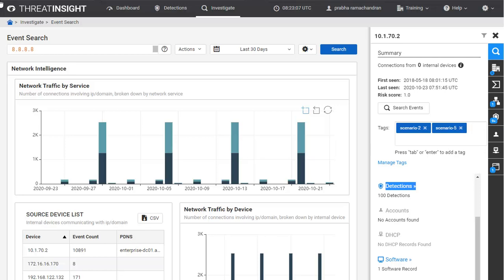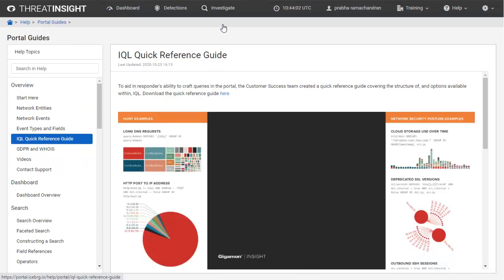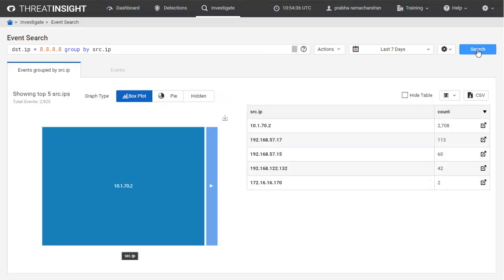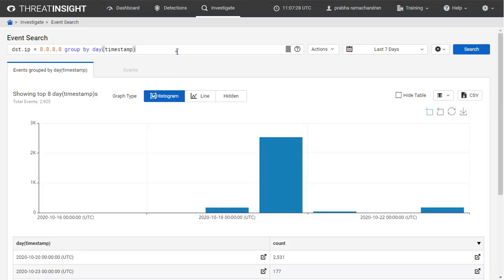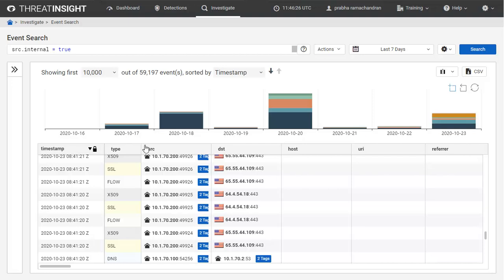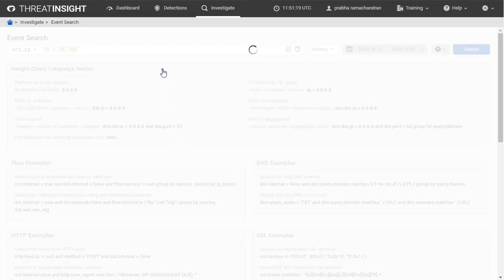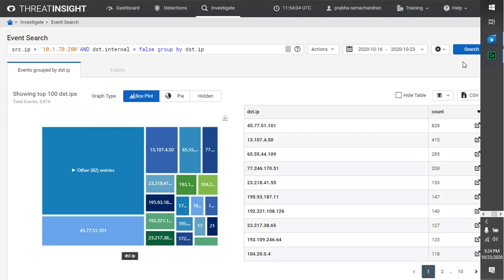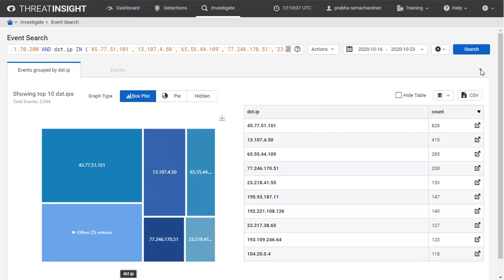Portal – Event Search